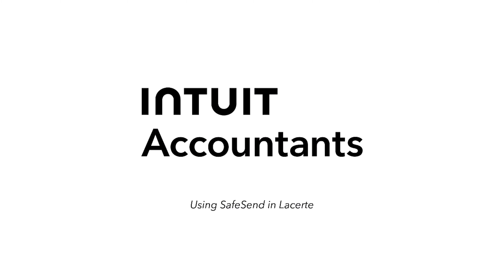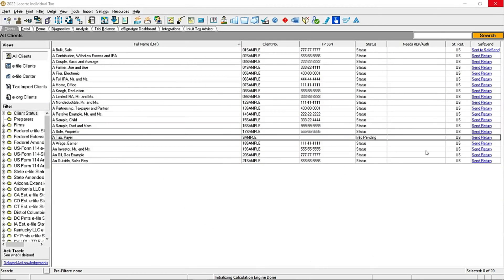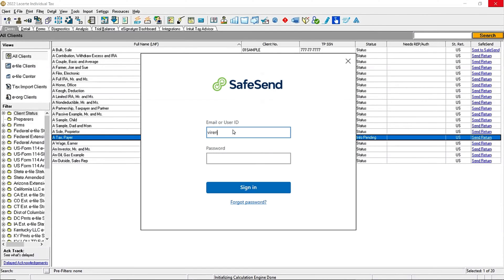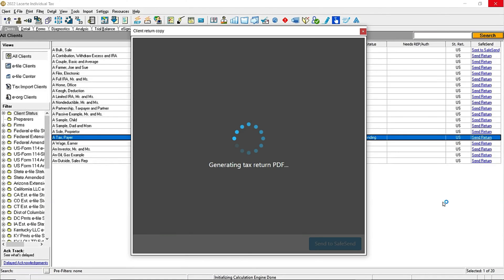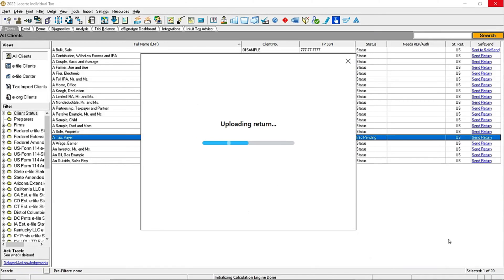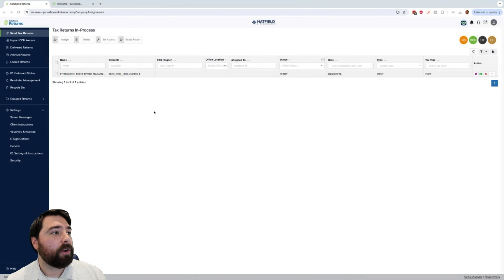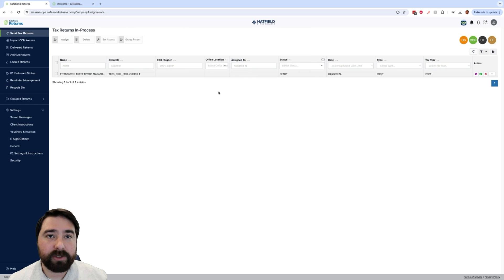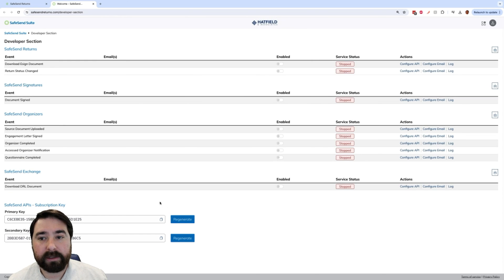Intuit Lacerte® Integration | SafeSend Returns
This SafeSend Short dives into the details of the Intuit Lacerte integration, including getting tax returns from Intuit Lacerte into SafeSend, with the help of our colleagues at Intuit.

SafeSend Shorts is our newest series, where our talented SafeSend® veteran Steven Lyon, Lead Product Marketer with over 10 years of SafeSend experience, takes you through high-level updates and key information!

The powerful tax automation solution of the SafeSend Suite® replaces multiple solutions and streamlines the tax engagement process.

For more information on setting up the Lacerte + SafeSend integration, please contact our Support team at or visit out Help Center